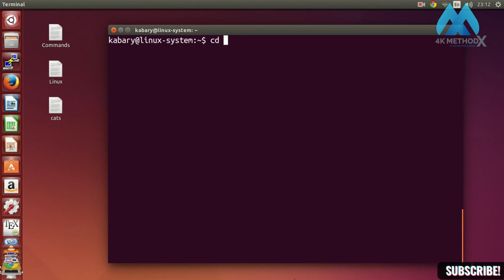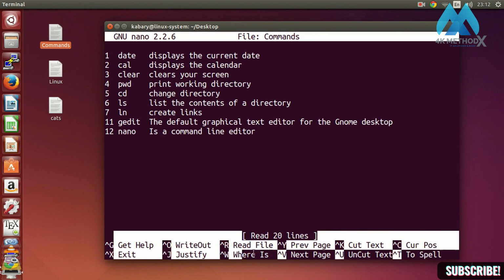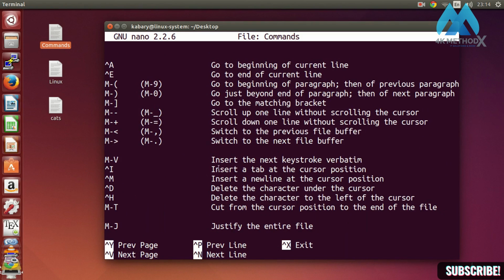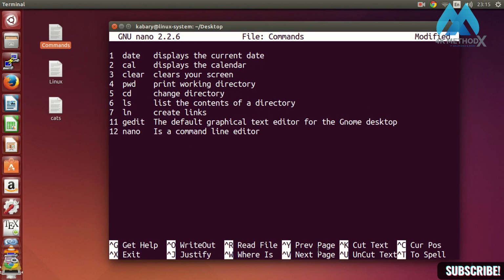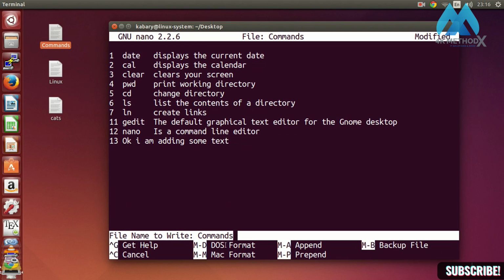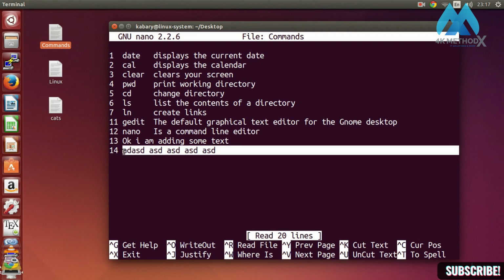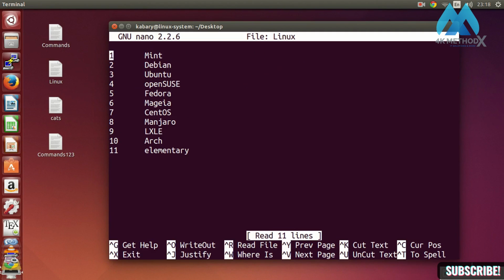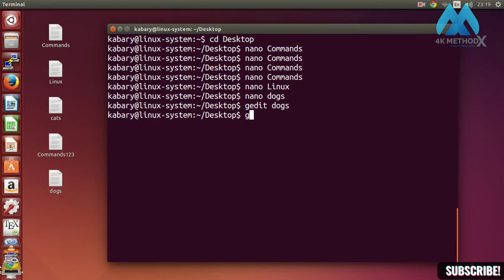How to Use the nano Text Editor in Linux #21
Learn how to use the nano text editor in Linux, a simple yet powerful tool for editing text files. In this video, we'll cover the basics of nano, including how to create and edit files, save and exit, and use search and replace. We'll also show you some of the more advanced features of nano, such as line wrapping, syntax highlighting, and spell checking.

📝 Topics covered:

    ✅ Introduction to the nano text editor.
    ✅ Opening and creating text files.
    ✅ Editing text with ease.
    ✅  Saving and exiting nano.
    ✅ Handy keyboard shortcuts for efficiency.